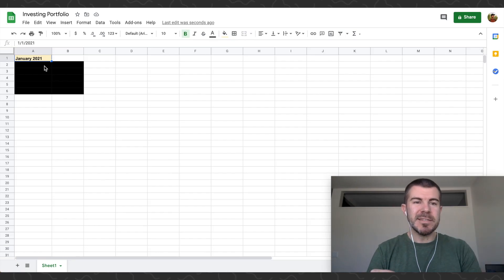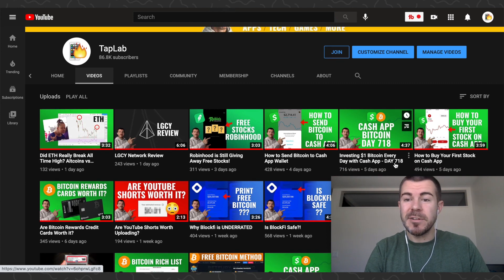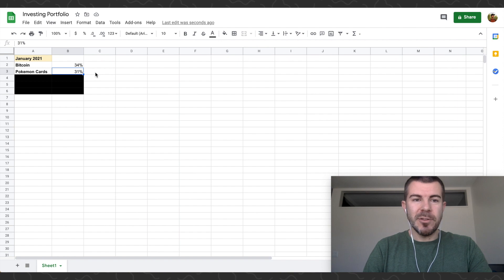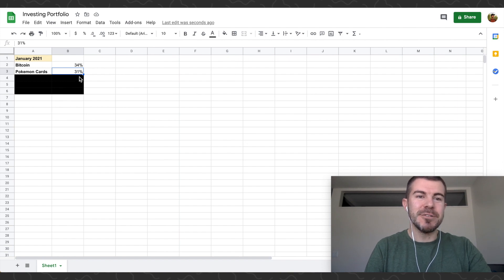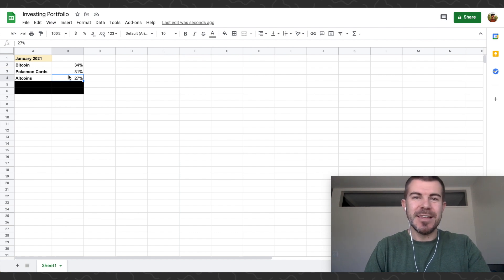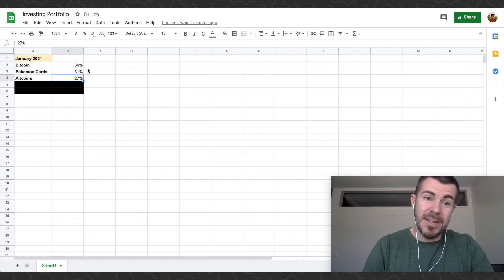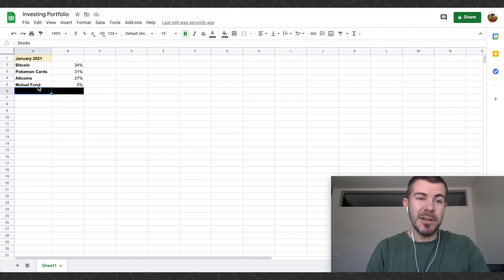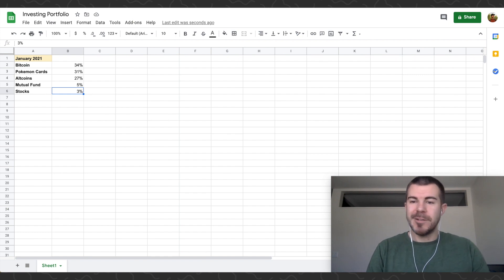My HIGH RISK Investing Portfolio January 2021